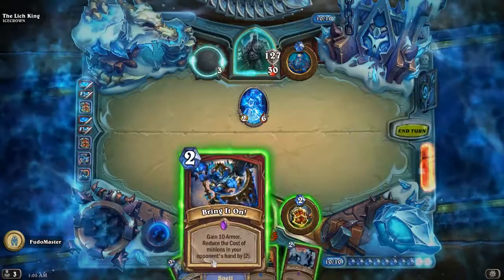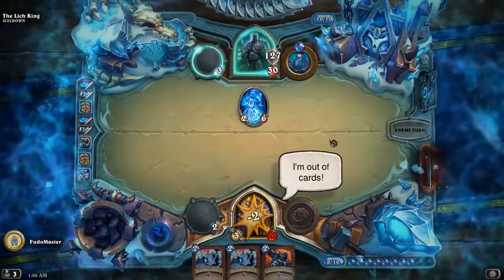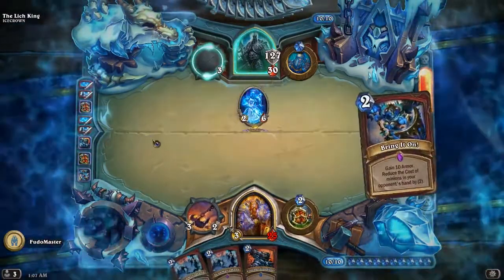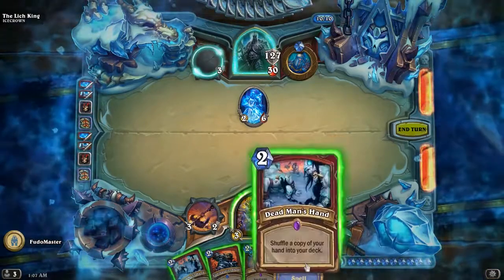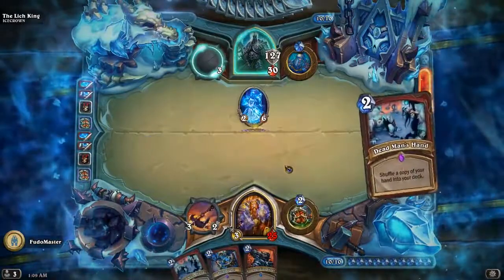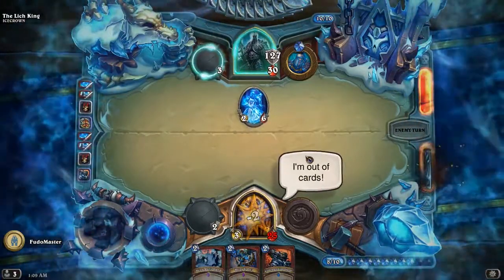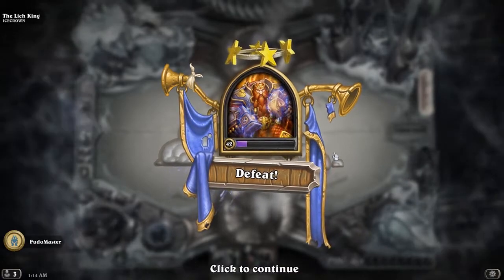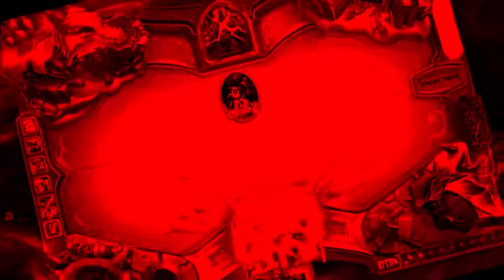Screw the Turn Timer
I want to die.